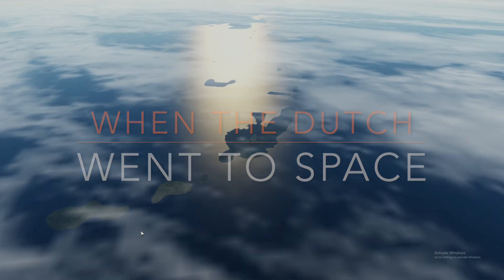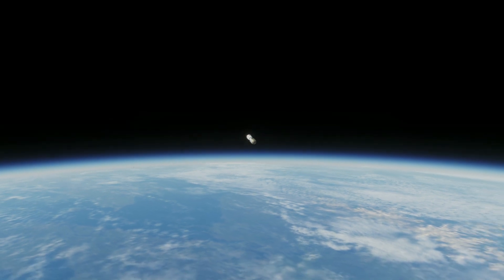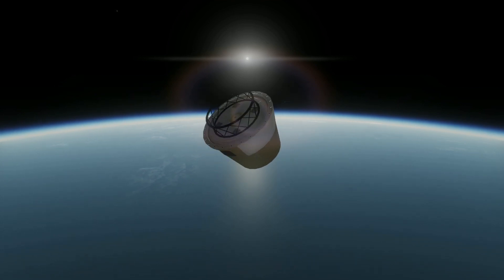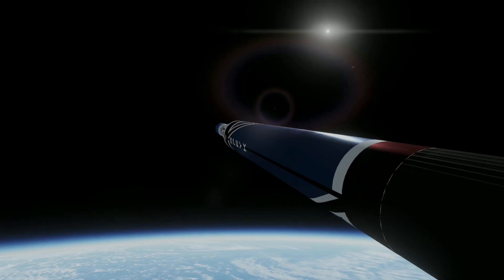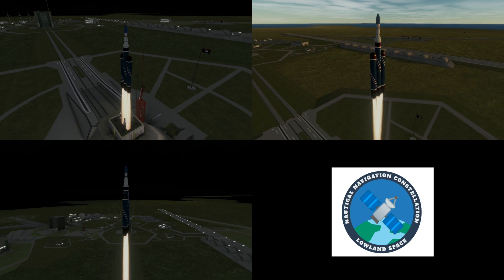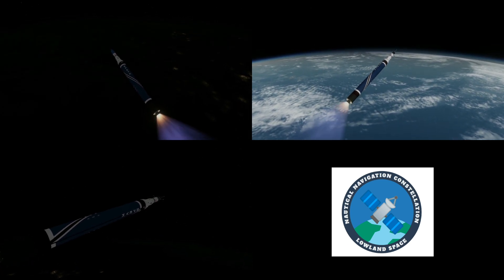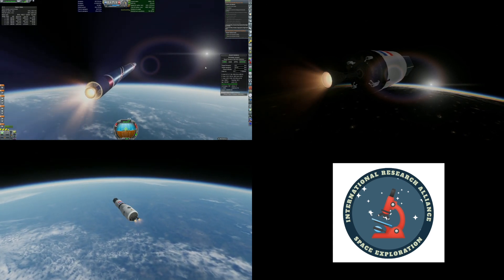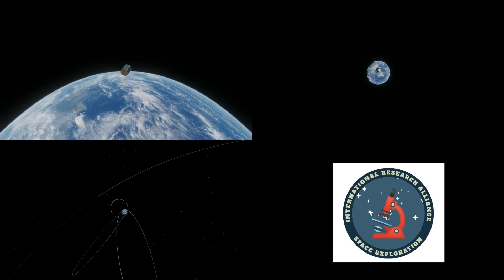Episode 06: look at you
What if the Dutch started their own space agency? Using KSP and RP-1 in Real Solar System v2 we will explore the sky and beyond in this alternate reality.

In this episode we play with orbital cameras and deploy our first Nautical Navigation Constellation. We continue our search for high radiation particles and optimise our current fleet of rockets.

With deep gratitude to:
Squad for an amazing game
The team behind RP-1, RO and RSS
People like N9, Carnasa, Scott Manley and the Beardy Penguin that taught me so much